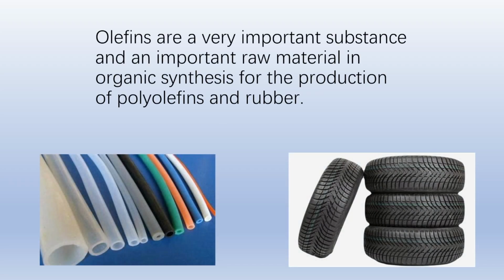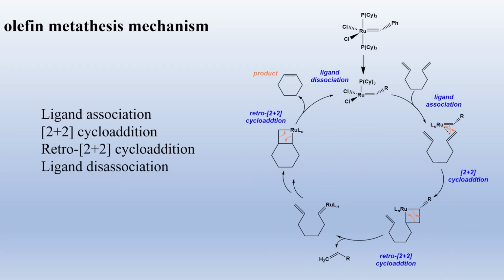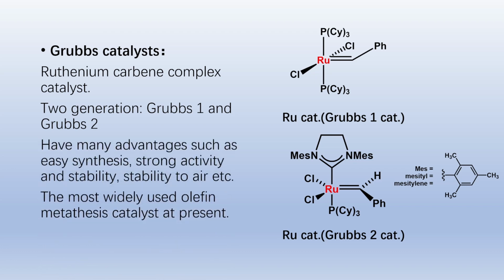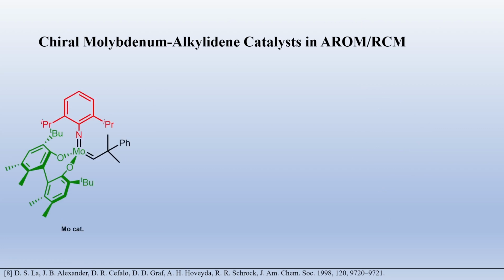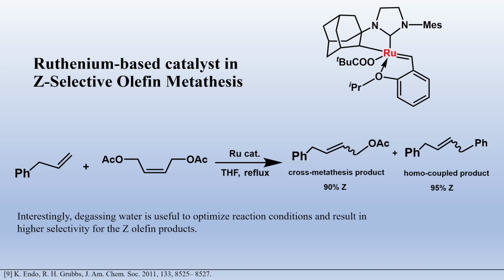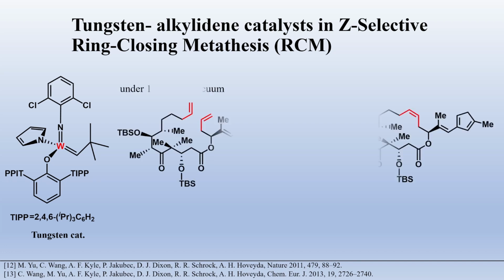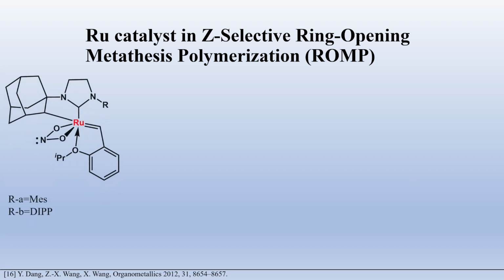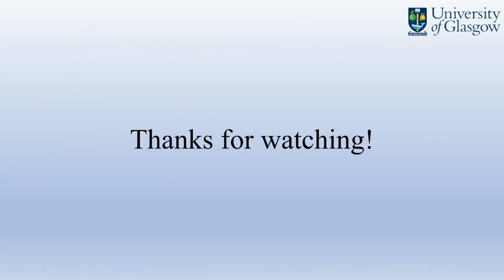S1o video esasy Recent advances in Z-selective alkene metathesis Weiting Ma 2663012M